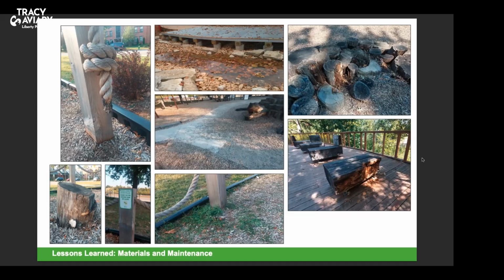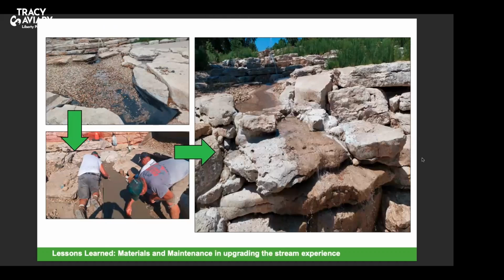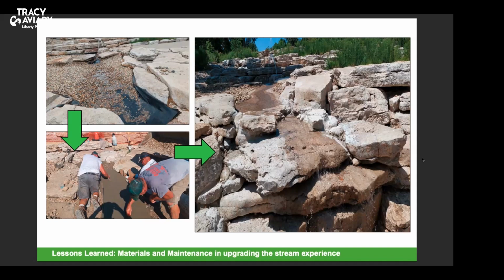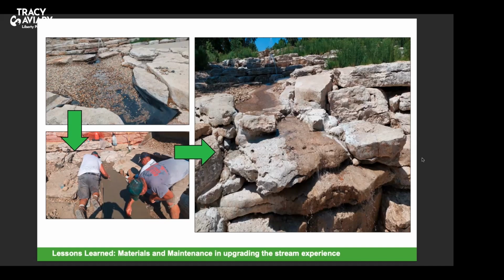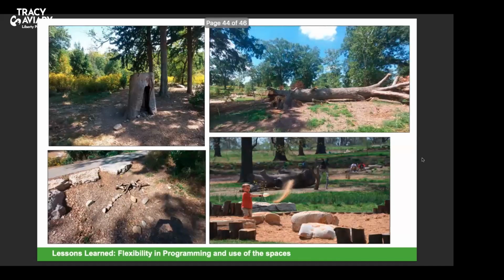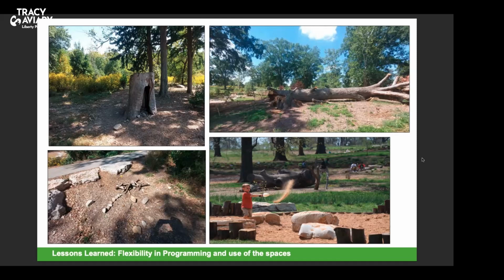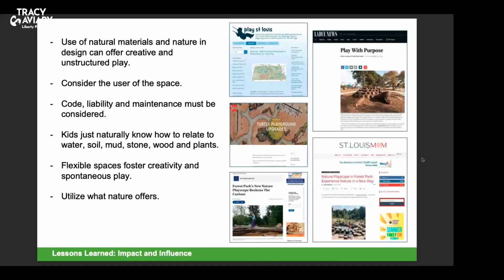Symposium part 20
A recording of the Nature Play Symposium held at Tracy Aviary in Liberty Park on October 11, 2023.
Speakers were:
Dr. Sarah Stone, Executive Director of Wonderbloom Nature Preschool
Nature Play Perspectives Panel: Jonny Gonzales, Mariana Alliatti Joaquim, and Daniel Hernandez, moderated by Franque Bains
Russ Volmert: PLA AICP Capital Projects Manager, Forest Park Forever.